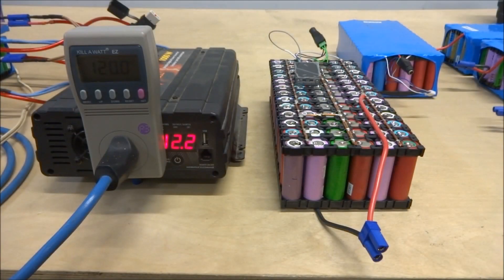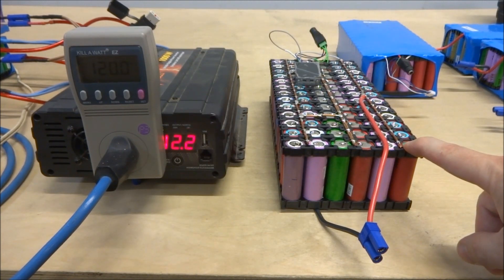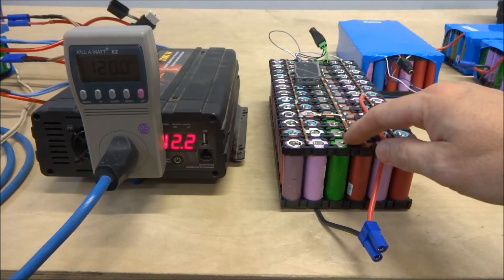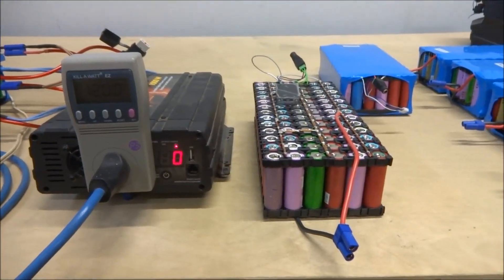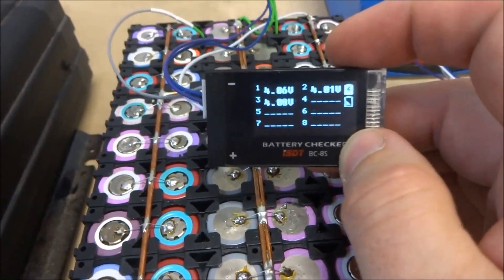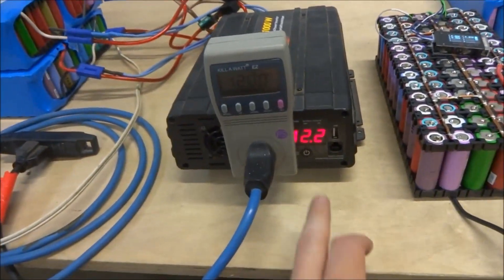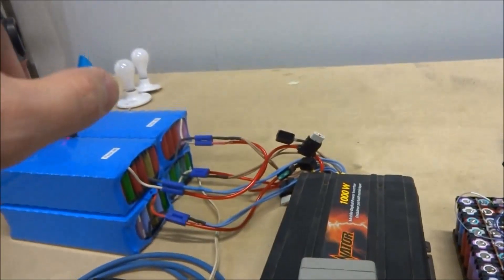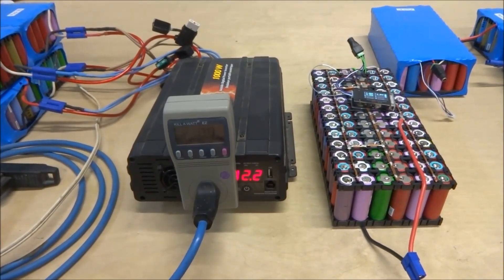Running a 12v inverter on 18650 packs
In this video I demonstrate how I run my 12v true sine inverter on packs made up of 18650 cells salvaged from laptop battery packs,